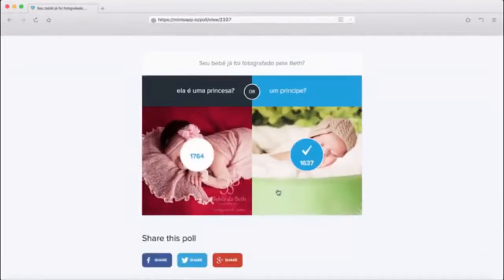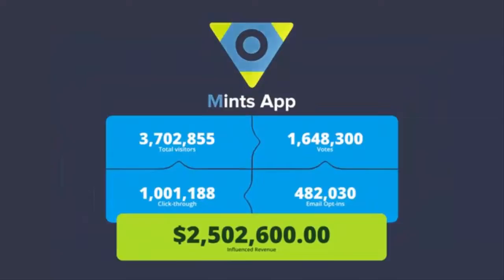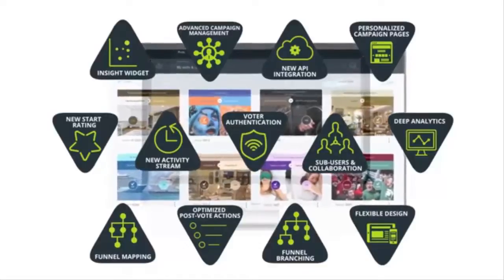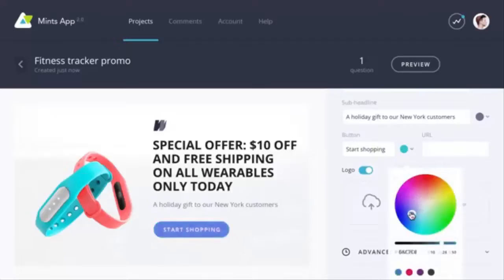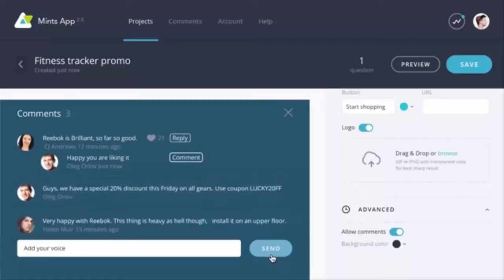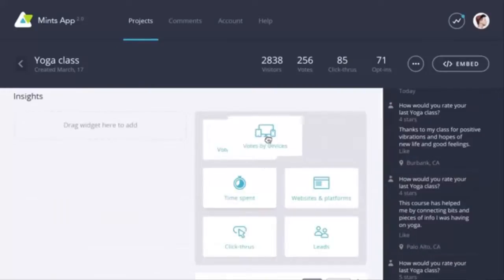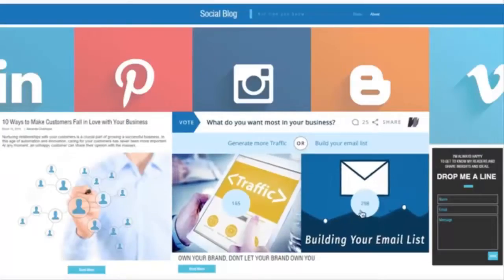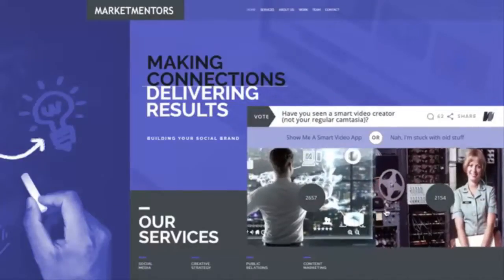Mints App 2.0 Demo | Review Awesome Bonus and Discount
It’s a brand new method called customer-driven funnels and it uses polling mechanism to get
your audience to participate in your sales funnels, interact with your products and allow you to
close sales 10x faster than any method

It’s so effective that it makes selling with videos look like the stuff of a newbie.

You can use to sell just about anything from apparels to colouring books whether it’s a
physical or digital product.

Best part, there’s a cloud-based platform that automates the entire process, the software is
“Mints App” with the 1.0 released last year.

Right now, the creators just released the all new version 2.0 for the mints app platform
and you can even get in at a much lower price point.

The technology is tested and trusted, the product works and we have hundreds of version of users
who have made 5 and 6 figures within their first month of using this software to sell products
but this 2.0 is so good it makes the 1.0 look like a testing ground.

It completely obliterates video engagement-that’s putting it nicely.

Make no mistake, I love video marketing, it’s one of the best ways to engage your audience and
sell products fast and I also believe it’s marketing prowess is second only to this new method.

Video has been the leader in marketing for customer acquisition, engagement and
conversion until the inception of the newly-discovered customer-driven funnels.

This new marketing technology aims to put tiny amount of power/decision-making
in the hands of the customers which automatically gets them to interact closely
with your sales process boosting your audience engagement through the roof.

It draws in fresh audience like bees to honey and once you’re in the funnel, there’s no
getting out until the business owner cashes out - meaning, you make money each time
a visitors comes to your funnels.

Mints App 2.0 Review Why Buy It?
Mints App 2.0 Review Download